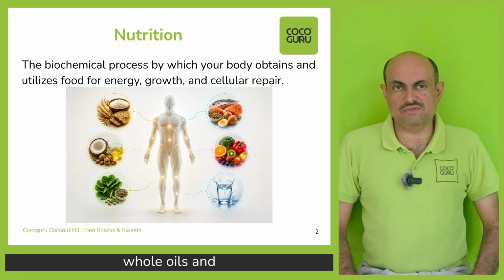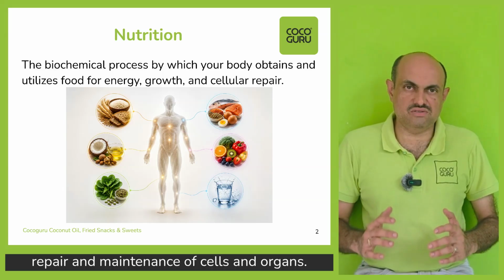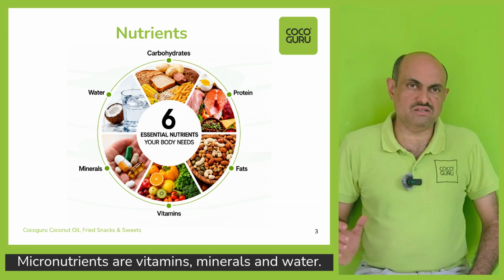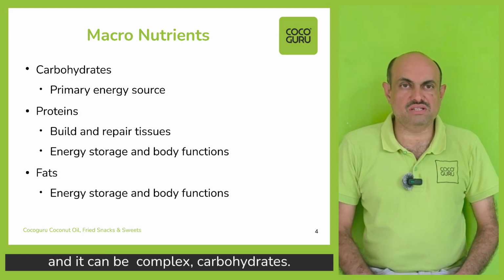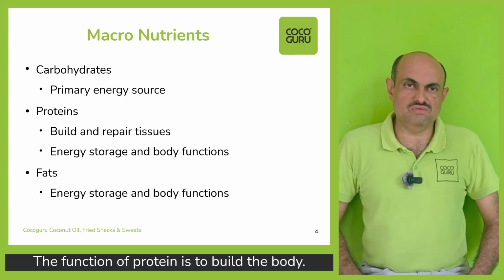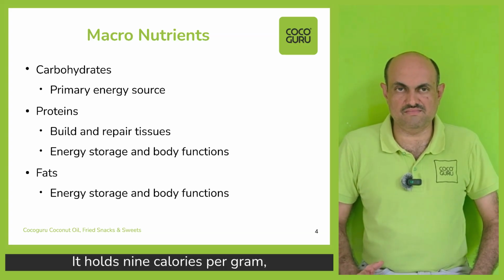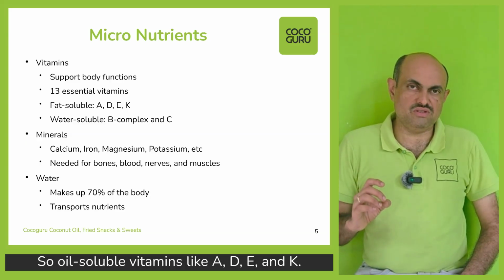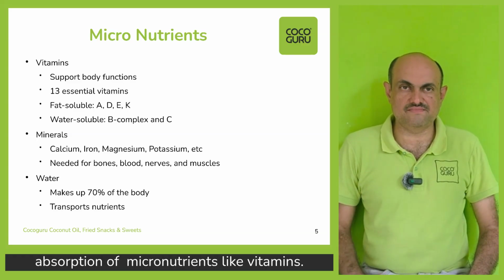Oil & Fat Science: The Basics of Oils and Fats (Clip)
This video introduces the fundamentals of oils, fats and nutrition, explaining
How the six essential nutrients—carbohydrates, proteins, fats, vitamins, minerals and water—support the human body.

We look at the role of carbohydrates and proteins, why fat provides more energy per gram, and how oils help the body absorb fat-soluble vitamins such as A, D, E and K.

This is the first step in understanding oils and fats before we explore coconut oil, different oil varieties, processing methods and quality in greater detail.